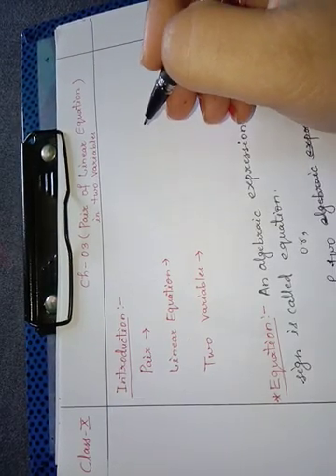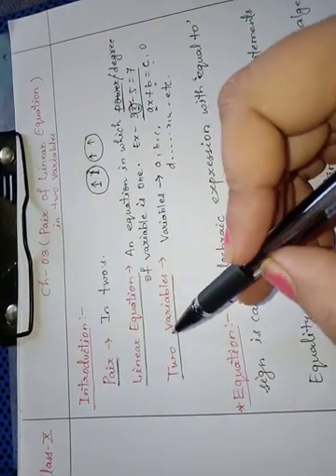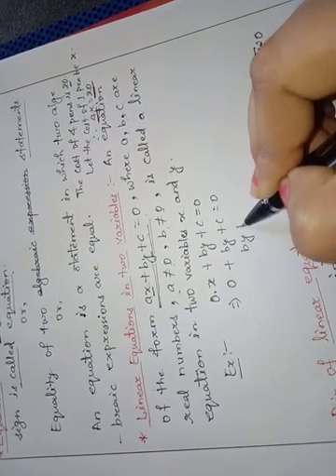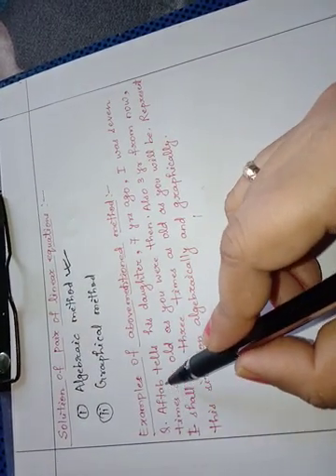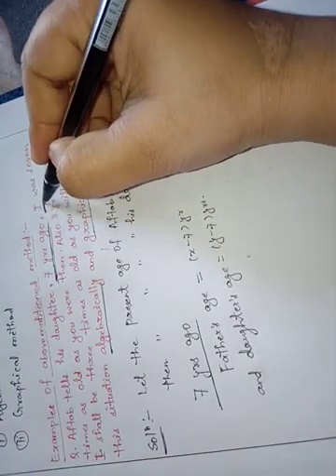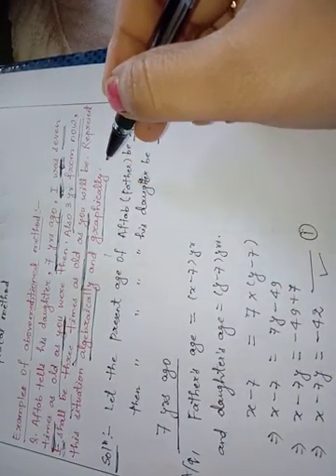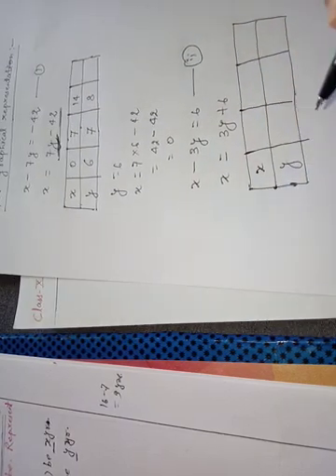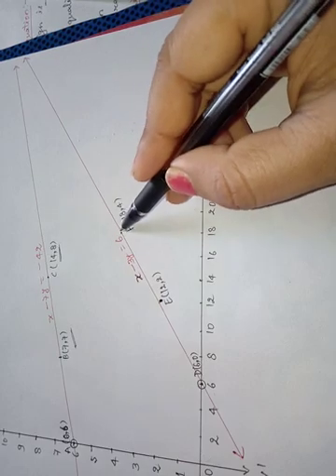Class 10,Maths,Ch-3(Pair of linear equations in two variables) Part-1